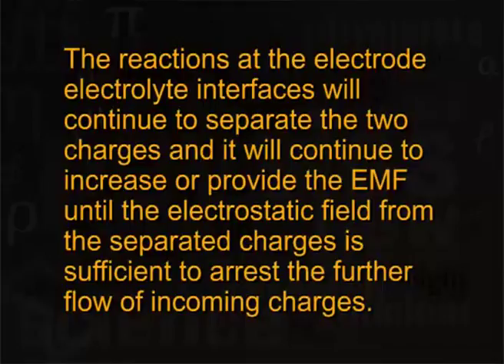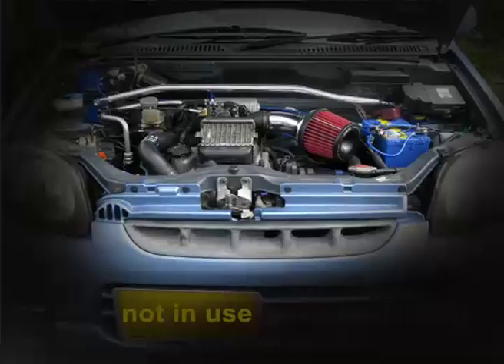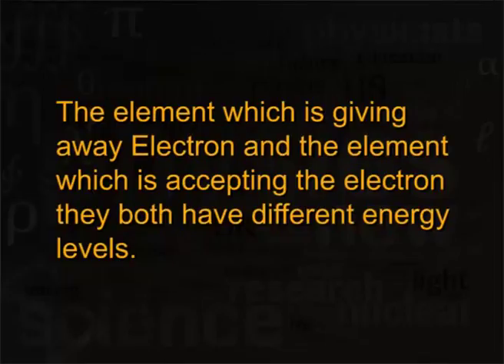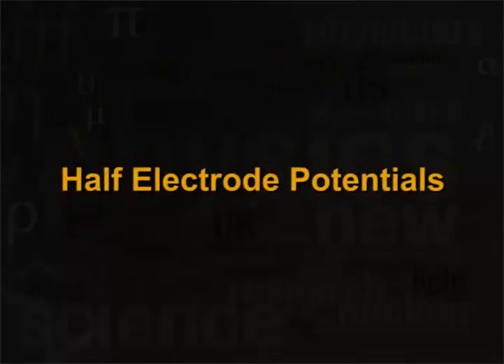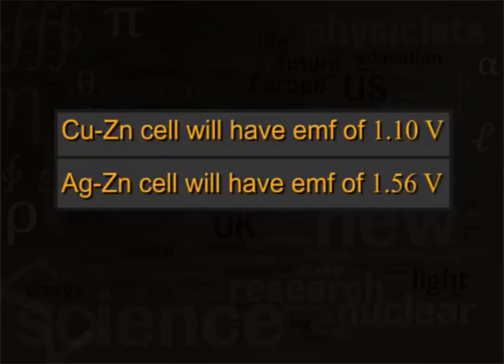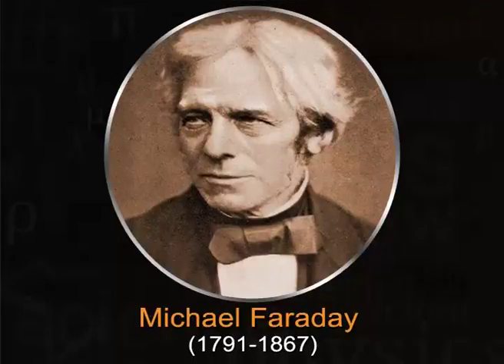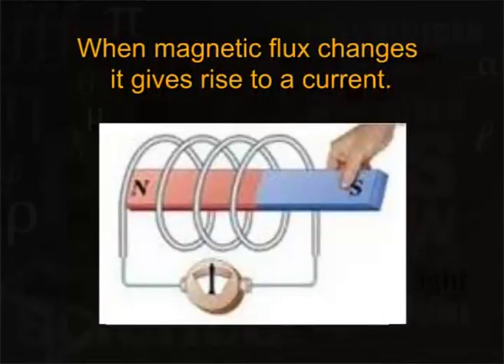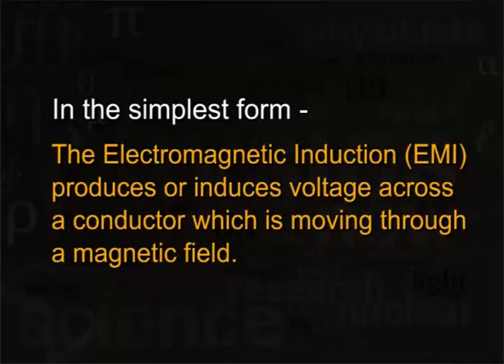EMF 2 Part 2 of 6 --